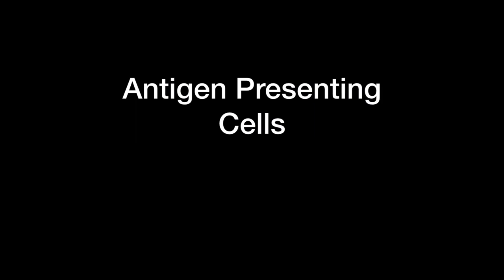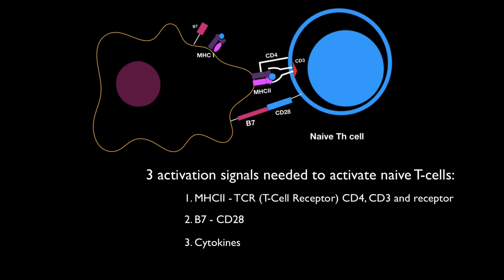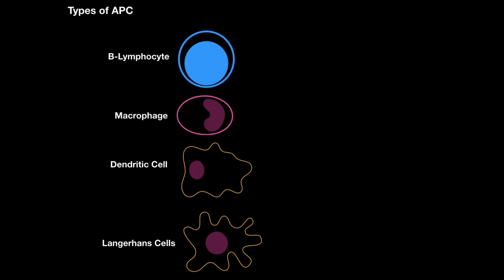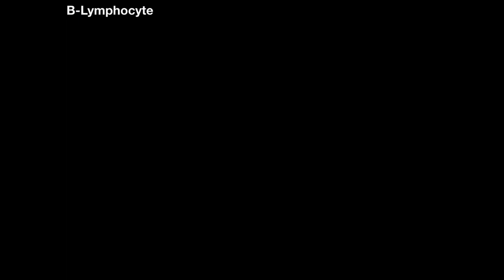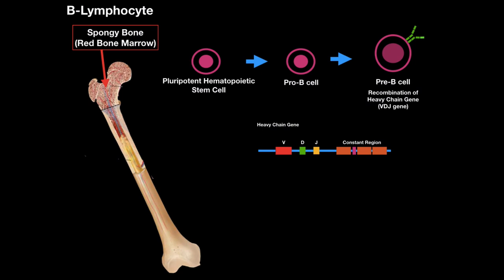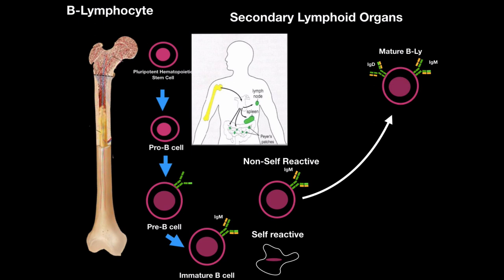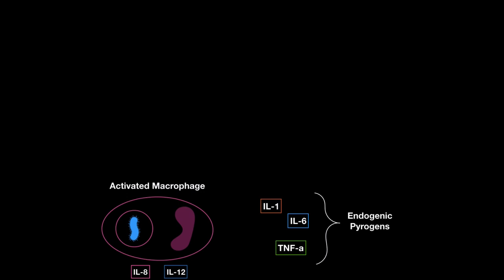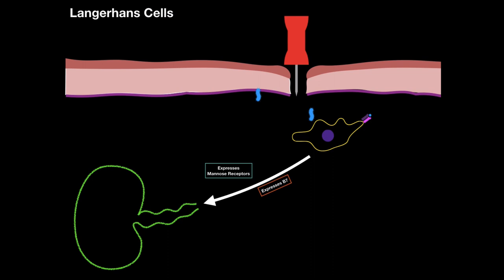Antigen Presenting Cells (Everything you NEED to know) - Immunology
This video is about Antigen presenting cells:

Content:
0:00 Introduction
0:10 Function of Antigen-Presenting Cells (APCs)
3:01 Types of APCs
4:29 B-Lymphocyte Development
9:33 B-Lymphocyte Function
15:43 Macrophage/Dendritic Cell Development
17:11 Macrophage Function
22:40 Dendritic Cell Function

All information in my immunology videos are from:
- Book: Immunology, Eighth Edition by David Male, Jonathan Brostoff, David Roth and Ivan Roitt
- Additional research in PubMed
- University lecture materials

What are antigen presenting cells (APC)?
- Phagocyte microorganisms and present them on MHC I or MHC II
- They express B7 (Co-stimulator for T-cells)
- Presents MHC II to Naive T-Helper Cells (CD4+ cells).
3 activation signals are required to activate naive T-helper cells:
1st activation signal: MHCII-TCR(CD4 and CD3)
2nd activation signal: B7 - CD28
3rd activation signal: Interleukins
- MHC I activate T-cytotoxic cells (CD8+ cells)

Professional Antigen Presenting Cells:
- B-Lymphocytes
- Macrophages
- Dendritic Cells

Inactive/unprofessional antigen presenting cells:
- Langerhans Cells

B-Lymphocytes:
- Normal: Antibodies produces against specific antigens
- B-cells produce surface antibodies randomly during development. Apoptosis happen if they are not exposed to antigens whithin a certain amount of time (Anergy)

B-Lymphocyte Developement:
- In Spongy Bone:
- Start as Pluripotent Hematopoietic Stem Cell
- Pro B-Cell
- Pre B-cell (Recombination of Heavy chain for IgM gene VDJ gene)
- Immature B-cell (Recombination of light chain gene VJ gene) IgM development complete
- Mature B-cell have IgM and IgD antibodies on surface
- Then they're controlled whether they self react or not. If non self reactive - Travel to secondary lymphoid organs (Lymph node, spleen, payers patches)

B-Lymphocyte steps of activation:
- B cell receptor (BCR) consist of IgD/IgM and signal chains (Iga and Igb)
- B-cells are located in outer cortex of lymph node.
1. BCR react with antigen
2. BCR mediated endocytosis
3. Present it on MHC II to Th2 or Th0
4. Th2 binds to activated B-cell through (CD40L-CD40) and (TCR-MHCII)
5. Cytokines released to help B-cell differentiate (IL-4, IL-5, IL-10, IL-6, IL-2 and IFN-g)
6. B-cell become Memory B cell and Plasma Cells (specific type of plasma cell)
- When T-cells help B-cells differentiate (T-cell dependent B-cell differentiation) - They become IgA, IgE or IgG
- T-independent B-cell differentiation: Quick process which produce IgM when a polysaccharide binds to BCR and activate B-cells. No memory B-cells are produces.

Macrophages Developement:
1. Pluripotent hematopoietic Stem Cell
2. Mono Stem Cell
3. Pro-monoblast
4. Monoblast
5. Pro-monocyte
6. Monocyte in blood
7. Monocyte become Free macrophage in tissue, fixed macrophages or dendrittic cell

Functions of Macrophage:
- MHC 1/2
- Fc IgG (direct opsonization)
- Fc IgE
- C3b receptor for C3b of complement
- CD14 for Lipopolysaccharide (LPS)
- B7
Active Macrophage can release:
- Interleukin 12 (IL12) - differentiate Th0 to Th1 and activate Natural Killer cells
- Interleukin 8 (IL8) - Chemotaxis
- Interleukin 1, Interleukin 6 and Tumor necrotic factor alpha work as endogenic pyrogens
- IL1, IL6 and TNFa goes to hypothalamus
- Hypothalamus release Prostaglandins E2
- IL6 can travel to liver and cause release of Acute phase proteins

Dendritic Cells:
- Come from monocytes in the blood
- Can migrate easily
Surface of Dendritic cells:
- MHC1 and MHC 2
- B7
- Adhesion molecules that promote T-ly attachment.

Langerhans cells:
- Also called immature dendritic cell
- Once they phagocyte, they travel to lymph node and start to express B7